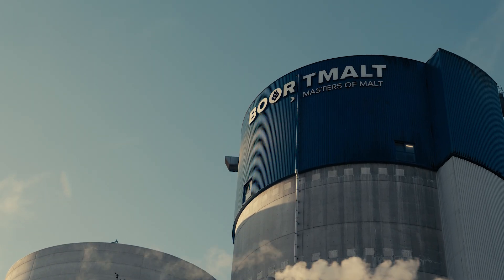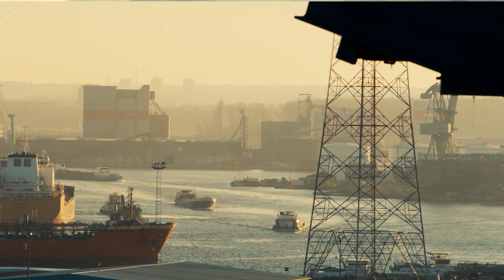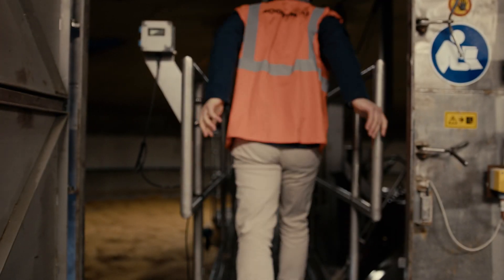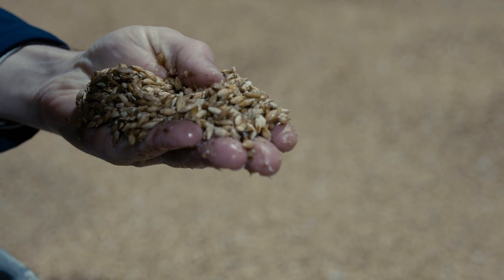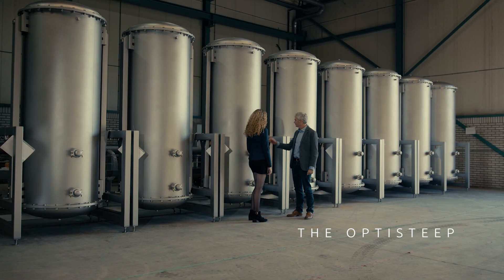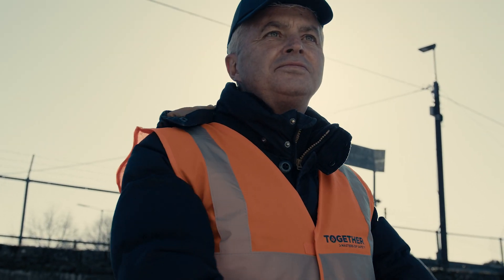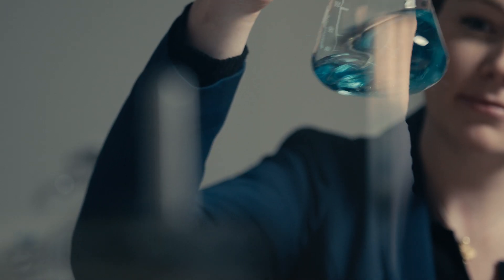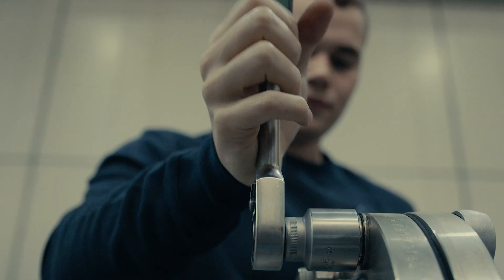Water-efficient malting with OPTISTEEP®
We are excited to share our mini-documentary about putting sustainability into practice in the beer and malt industry with the revolutionary OPTISTEEP® technology for a groundbreaking water-efficient production at Boortmalt, the world malt leader.

Malt production requires large amounts of water during the steeping process, to provide the grain with water and oxygen needed for germination. In this mini-documentary, Yvan Schaepman - CEO of Boortmalt, and Freddy Dekkers – CEO of Water IQ International, share their vision on the significance of OPTISTEEP® technology for improving the sustainability of malt production.